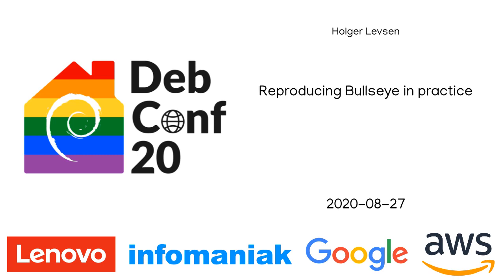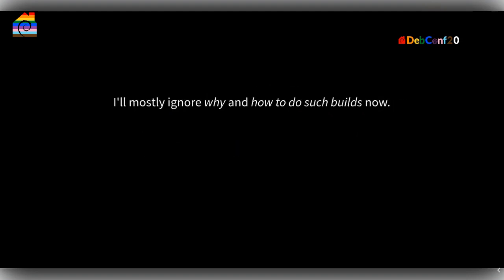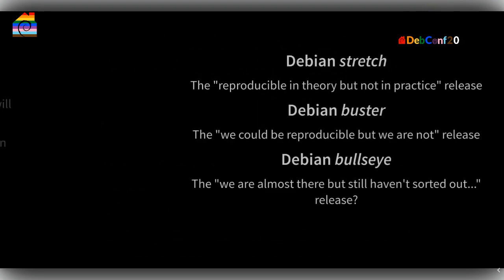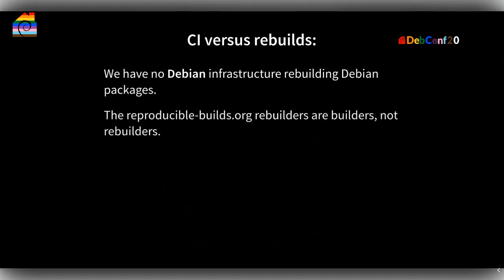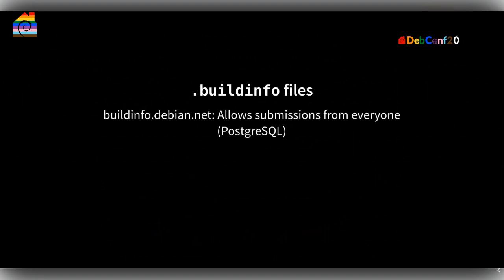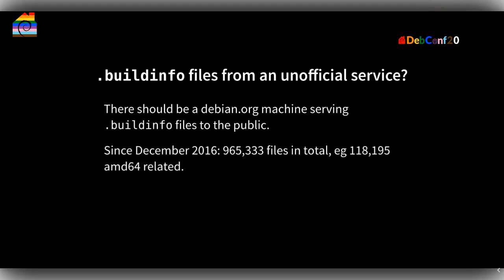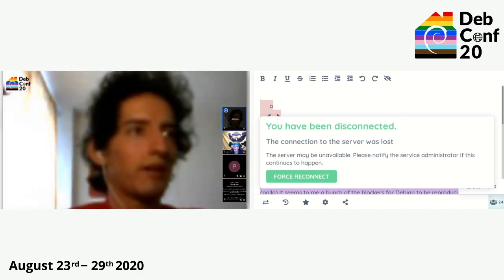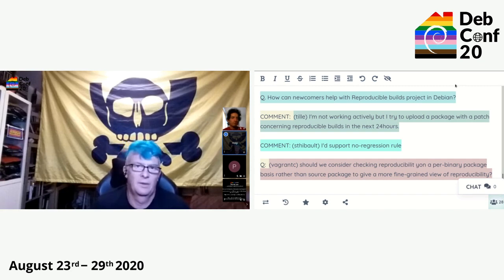Reproducing Bullseye in practice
by Holger Levsen

The goal of this talk is to give a an update on the state of Reproducible Builds for the upcoming Debian "bullseye" release, focussing on the promise of enabling anyone to independently verifying that binaries distributed on ftp.debian.org were made using the sources.

It’s been 7 years since Reproducible Builds were first introduced to the Debian community at large at DebConf13 in Vaumarcus and much progress has been achieved since, yet without some dedicated actions from several teams in Debian it will very hard to verify those binaries we actually distribute.

So the idea is to present the curent status of the project together with a hopefully complete list of bugs preventing the above promise from being reality and sparking some work together to fix at least some of the bugs during DebConf 20 online.

Room: Talks
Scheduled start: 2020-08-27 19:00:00